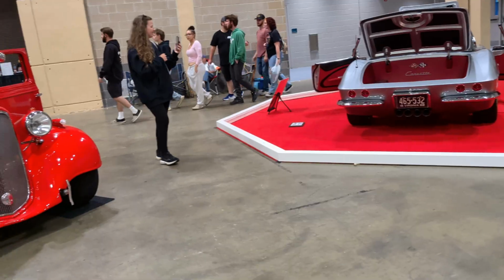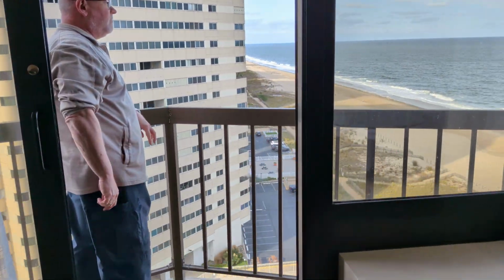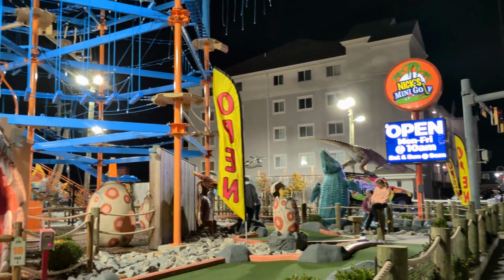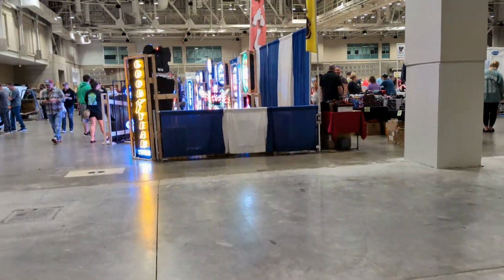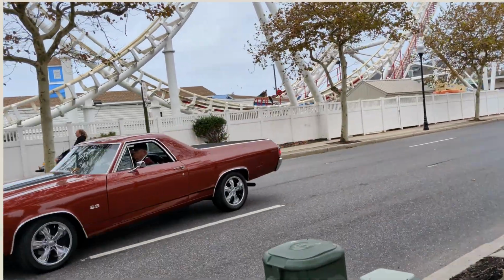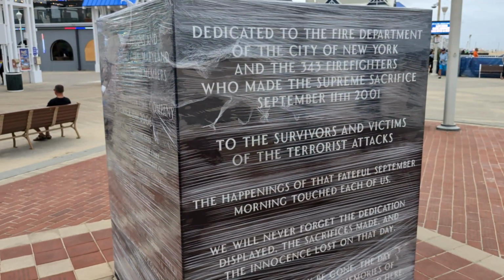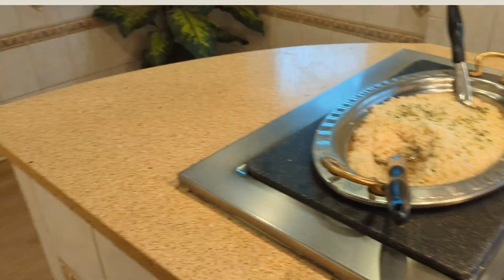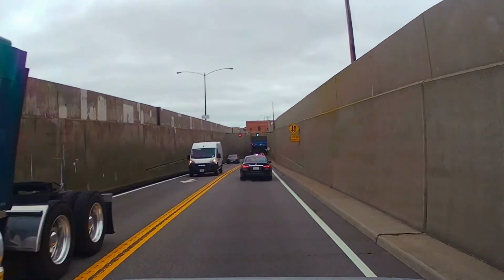Will The Nor' Easter Ruin Our Car Show Weekend Getaway?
We planned a weekend getaway to Ocean City, MD to check out the Endless Summer Cruisin car show only to find out a Nor' Easter was headed our way.  We headed out anyways in hopes we still could make the best of the weekend.

Follow along as we deal with the wind, rain, and a car show that ended early due to the weather. In this video we check out:

Ashore Resort and Beach Club
Endless Summer Cruisin at the Convention Center
Ocean City Boardwalk
The Bull on the Beach
The Deli Man at the Seaside Deli
Bonfire Seafood and Prime Rib Buffet
Route 66 Diner
Fish Tales

And lots of classic cars and hot rods.